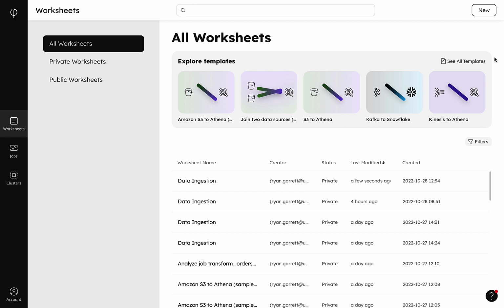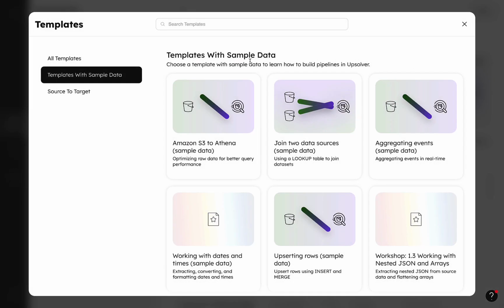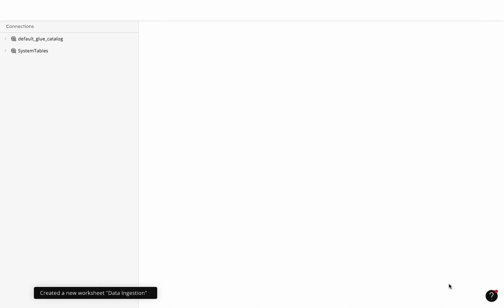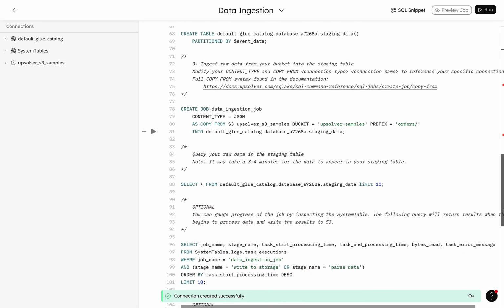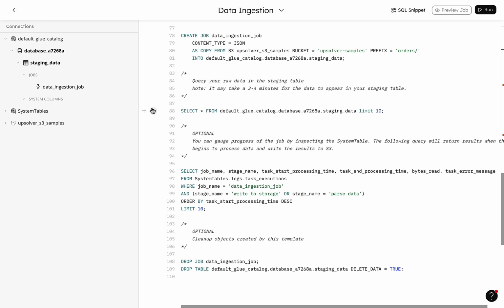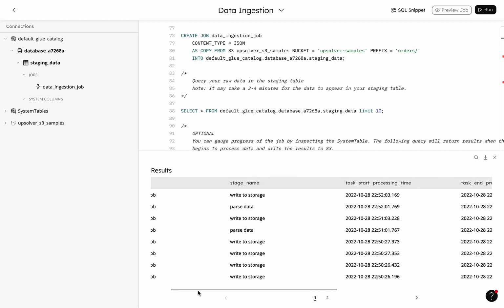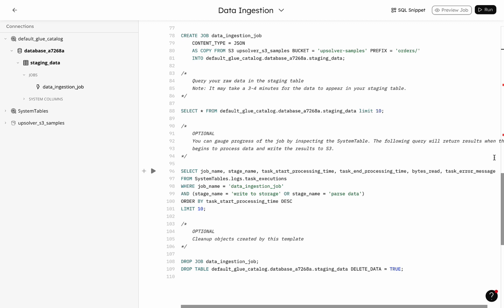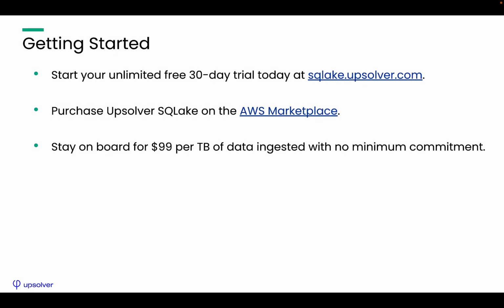Upsolver - Data ingestion tutorial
Learn about Upsolver's capacity for simplifying data ingestion and pipeline creation through SQL templates, showcasing seamless integration with sources like S3, Kafka, and Kineses, and automatic conversion of JSON to Parquet format for optimized storage. Upsolver automates schema detection, job monitoring, and file system management, enabling effortless orchestration of data pipelines without manual configuration or complex orchestration tools.